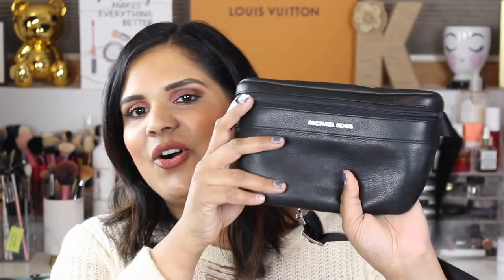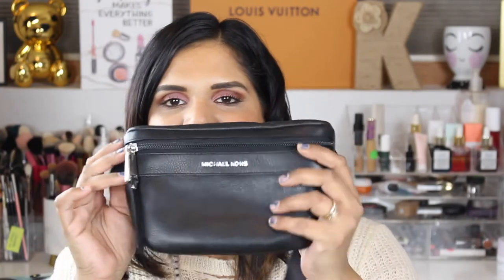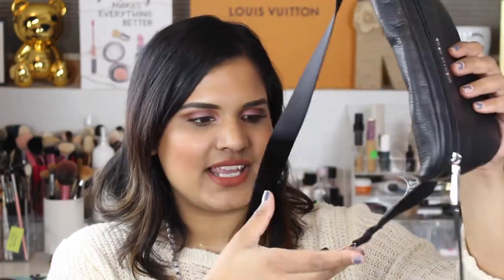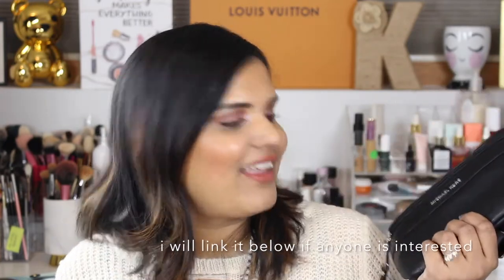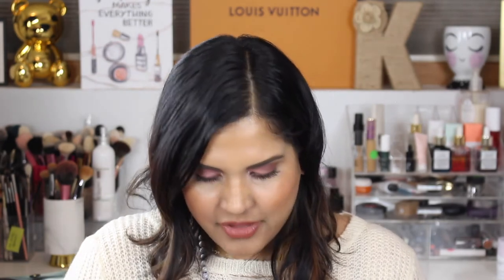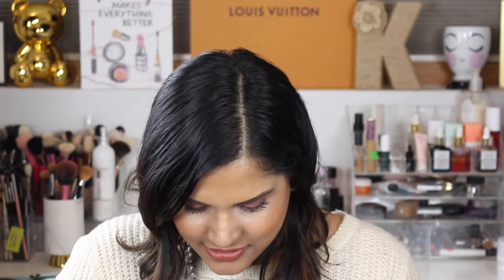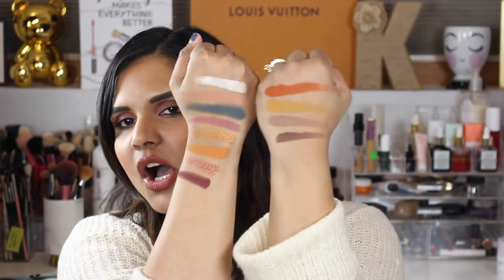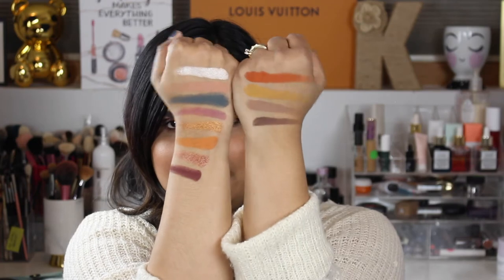STAPLE PALETTE SWATCH PARTY | Karen Harris Makeup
Hi, in today's video i will be swatching the staple palette by the indie brand give me glow. SHOP -
MK Bag

- - Outfit Details - -
Top - WetSeal
- - Makeup Details - -
Foundation - Estee Lauder Water foundation
Eyeshadow - PML
Lipstick - Colourpop LA Lady

1. How old are you ? 29
2. Where are you from ? Sri Lanka
3. Where do you live ? Fargo ND
4. Shade reference ?

Tripod - AmazonBasics 60-Inch Lightweight Tripod
Lights - LimoStudio Photo Video Studio 2400 Watt Softbox